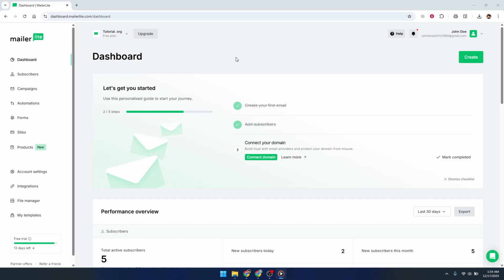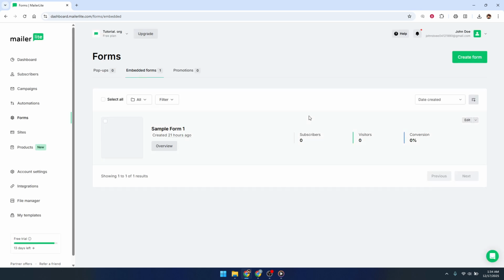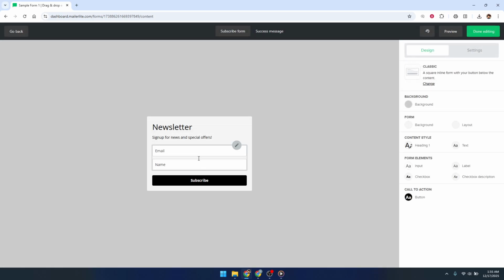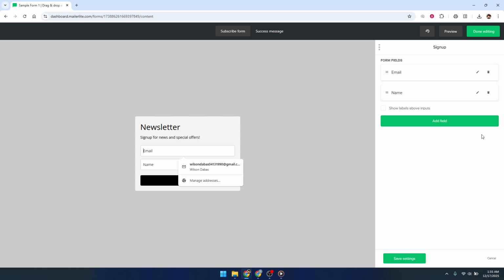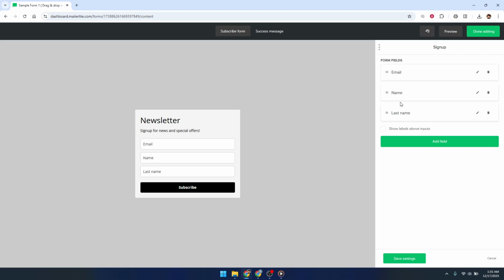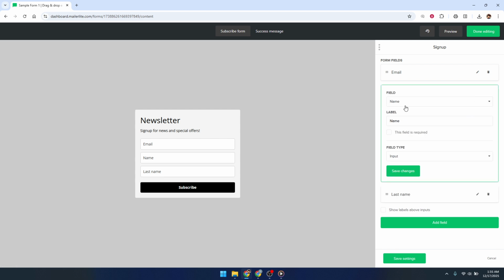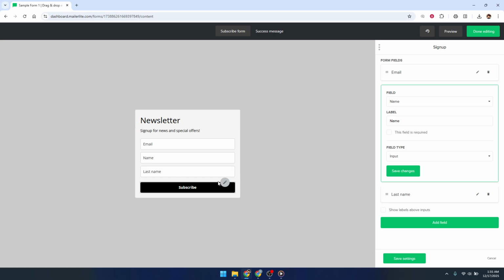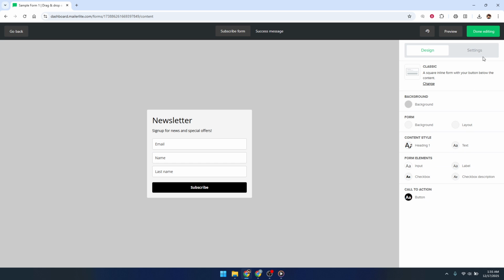How To Add First Name Section In Mailerlite Embedded Forms Subscriber Form [2026 Guide]